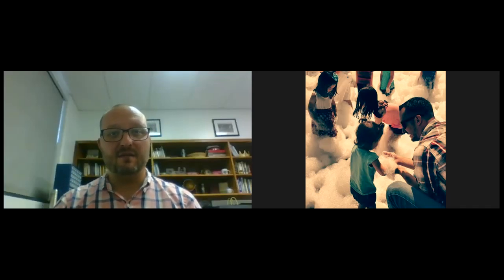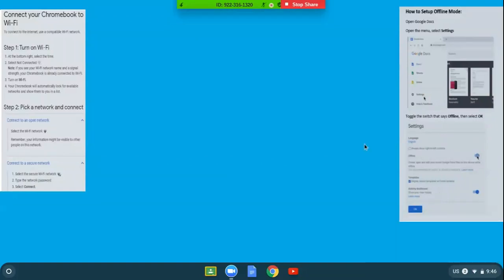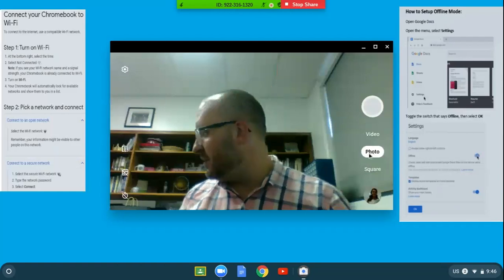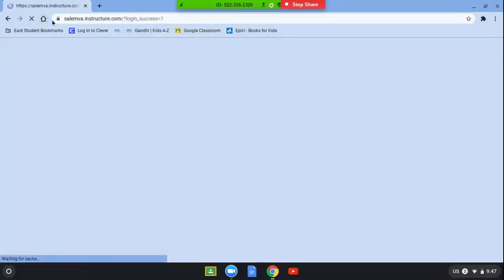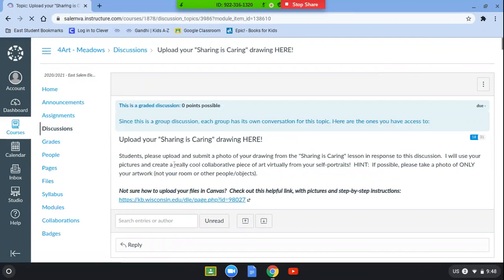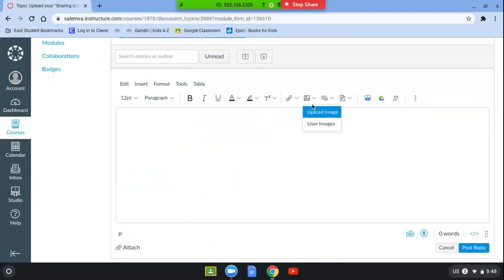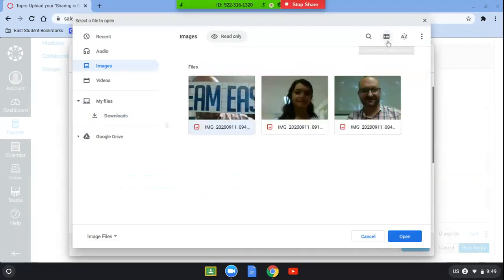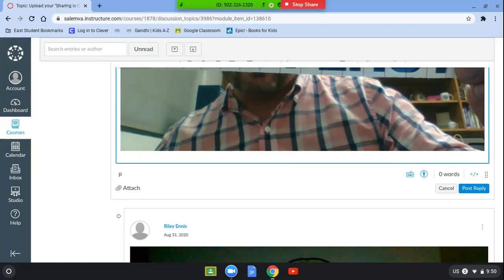How to take and upload a picture on your Chromebook.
This video will help you upload a picture to your Campus page.